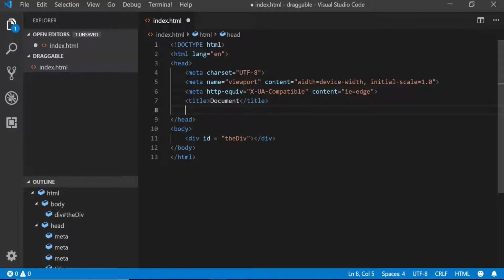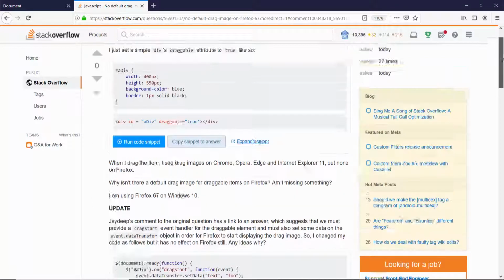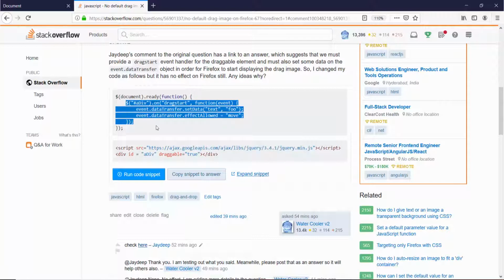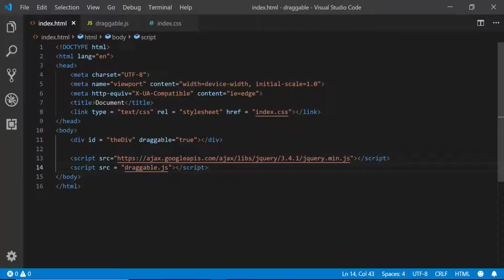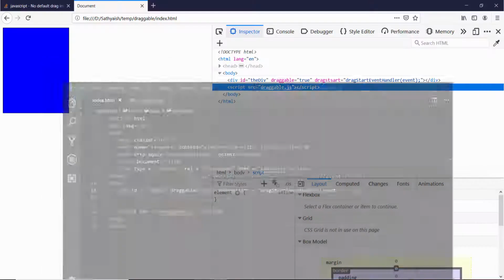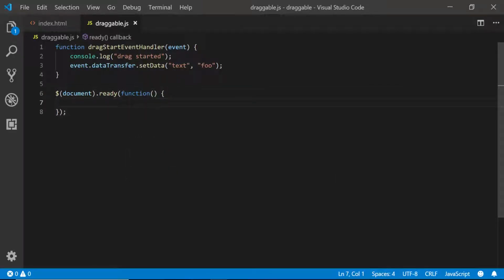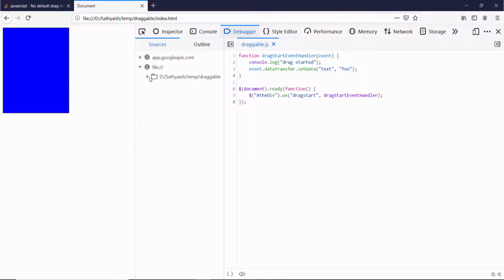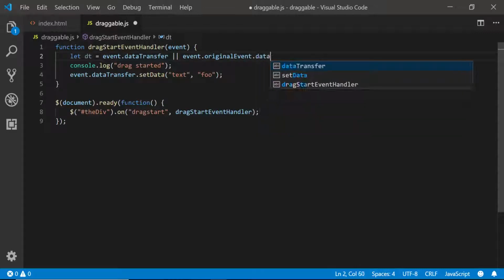JavaScript: Firefox does not display default drag image for a draggable item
When you drag an HTML element whose draggable attribute is set to true, all browsers except Firefox display a drag image, i.e. a translucent image of the shape of the item while the item is being dragged.

In this video, I investigate why Firefox doesn't display it by default and how to make it do so.

and

If you want to learn to program a computer with the aim of becoming an employed software engineer over the next few years, then, I have news for you. I am starting an online training course for complete novices who wish to start a career in software development.

Please tell your friends about it.